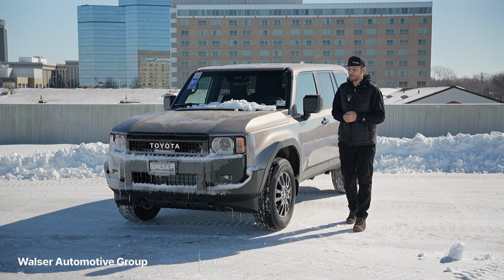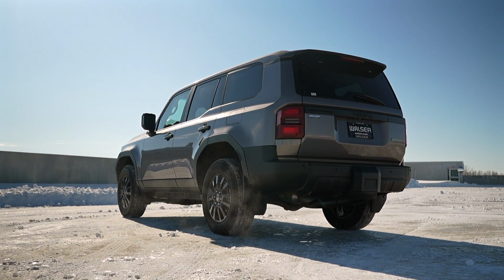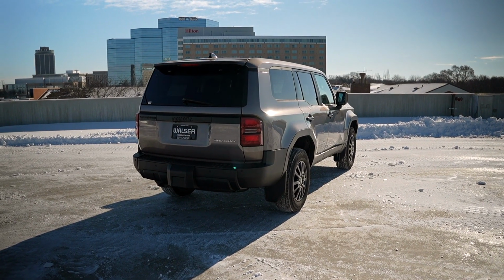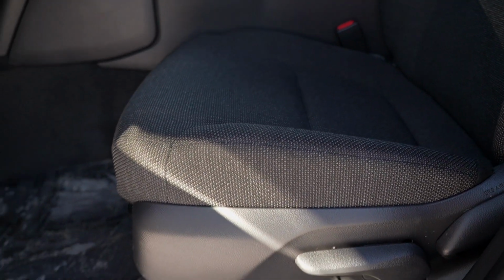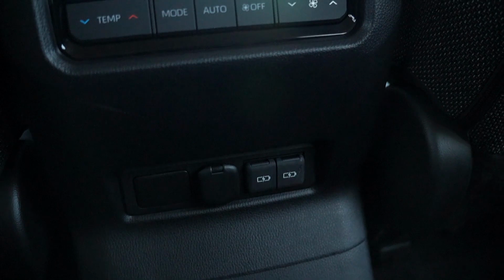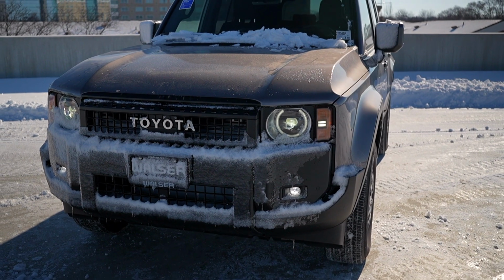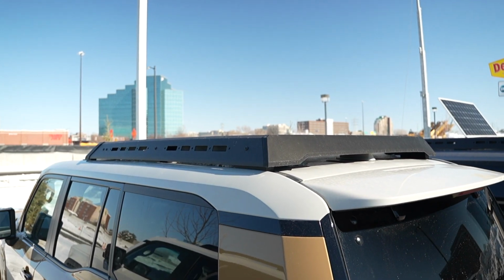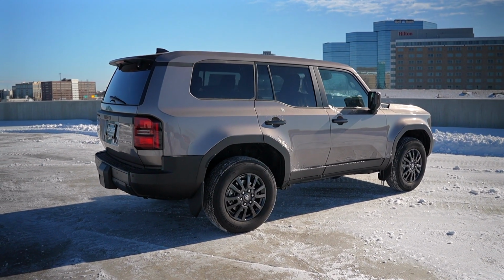2025 Toyota Land Cruiser 1958 | Driving Review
To learn more and see our Land Cruiser Inventory, click the

Today we go for a test drive in the 2025 Toyota Land Cruiser 1958 trim. We look at the interior, exterior, the trim level options, and much more!